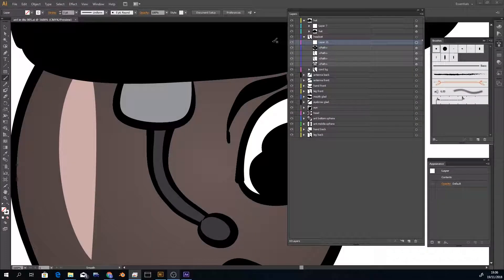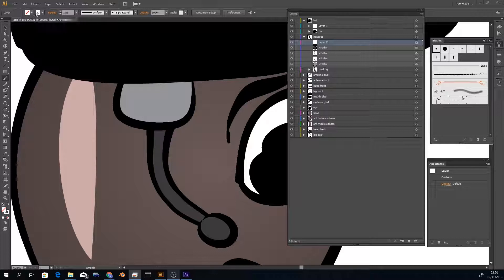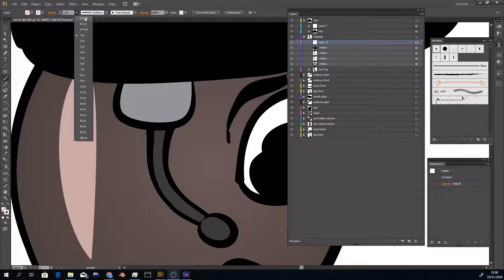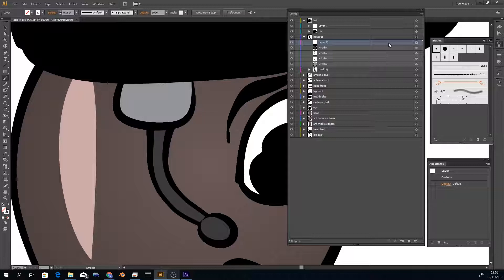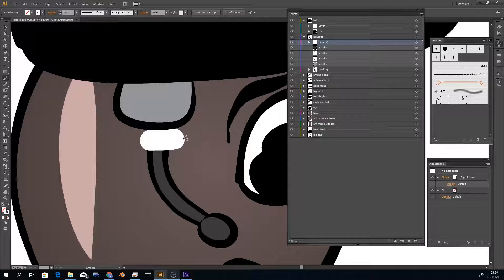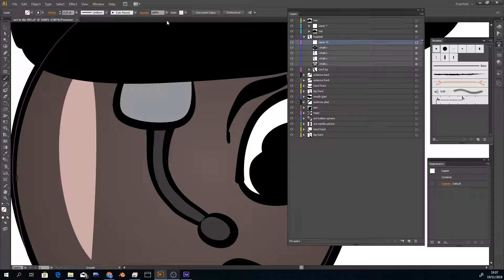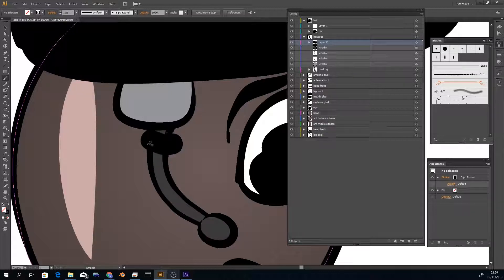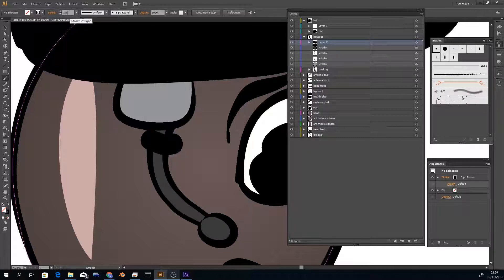Illustrator Why do the stroke settings change as soon as I start painting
The answer was: I need to change the brush settings in the brushes panel (instead of the stroke weight).

The question was: Why won't Illustrator keep the stroke settings that I define in the top bar when I start painting with the brush?